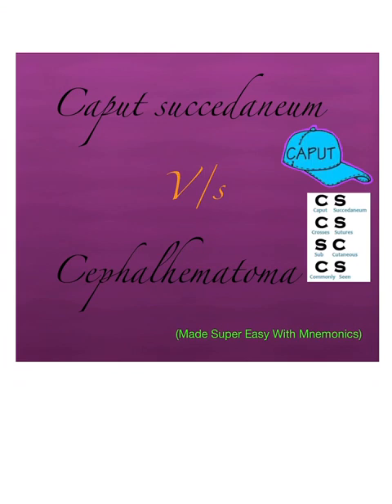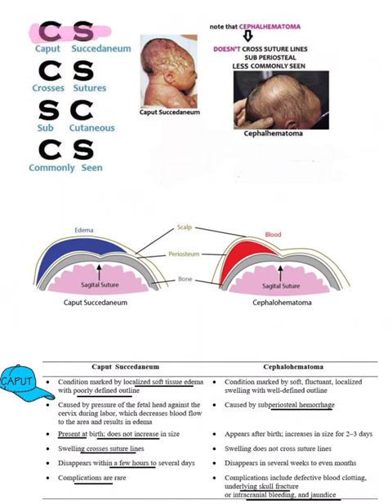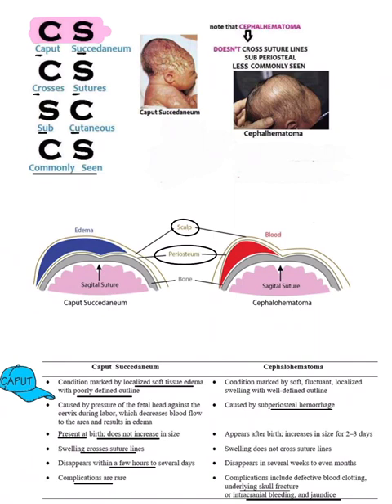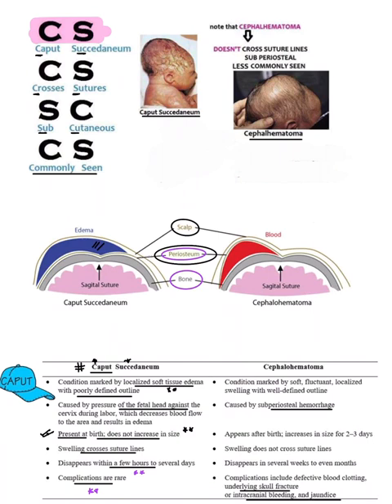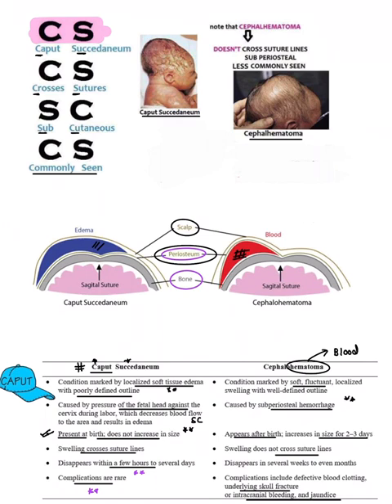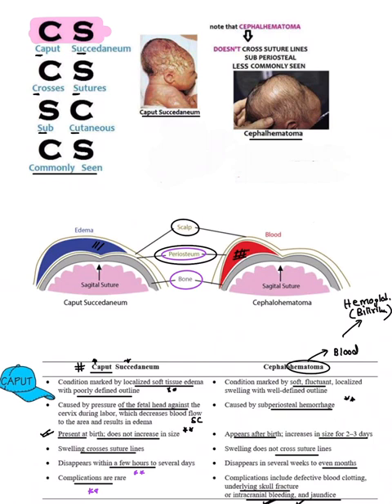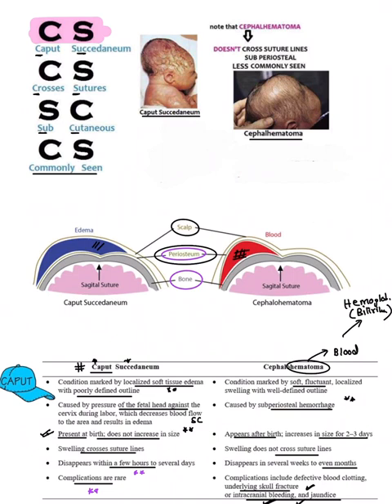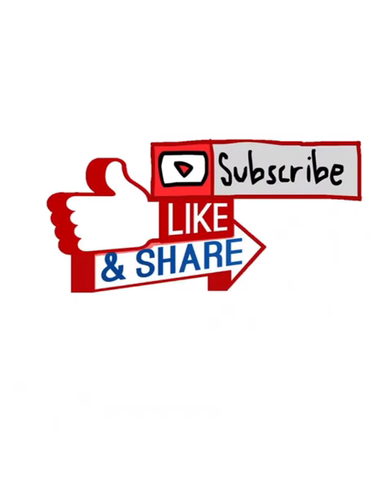Caput Succedaneum vs cephalhematoma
Caput Succedaneum vs cephalhematoma decoded..